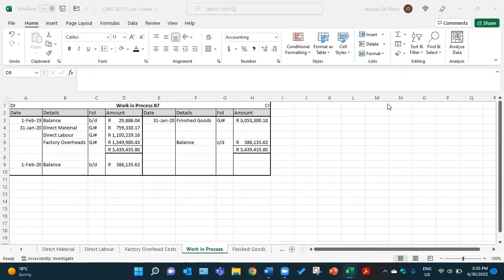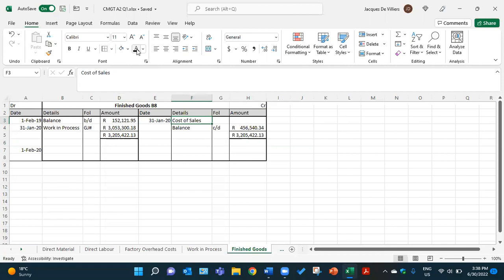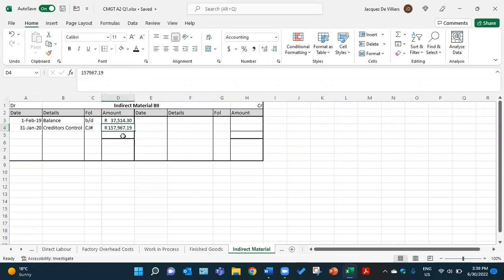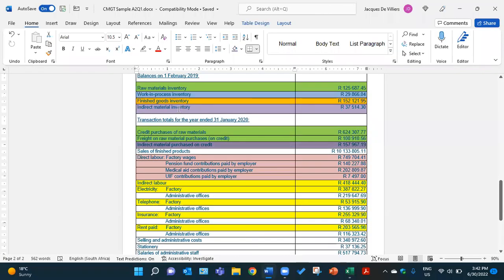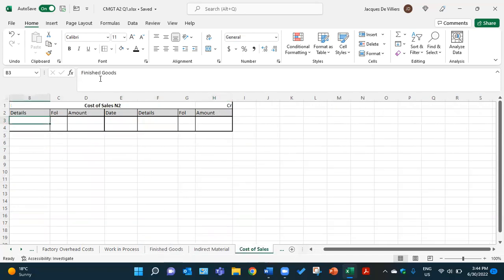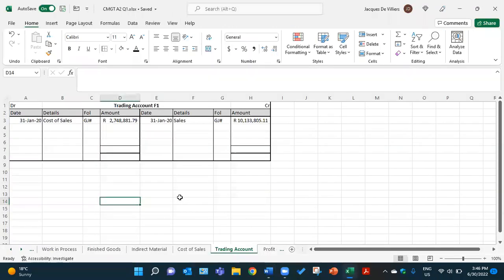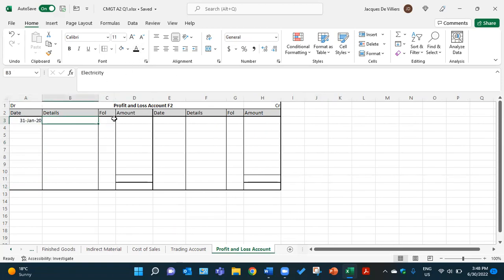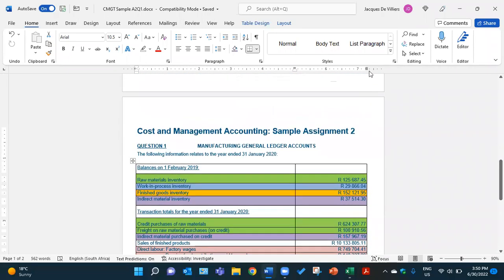CMGT A2Q1 GL Accounts Part2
In this video, I will show you how to record the following accounts in the Manufacturing General Ledger from the information you received.
Factory overhead costs (C2)
Cost of sales (N2)
Trading account (F1)
Profit and loss account (F2)